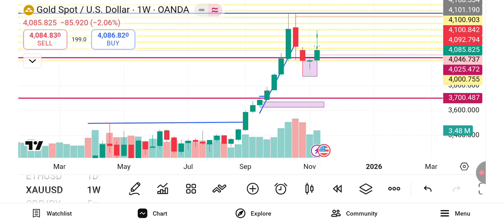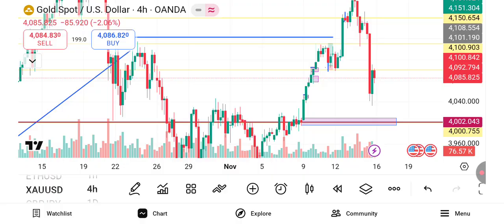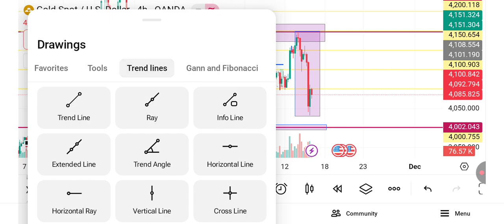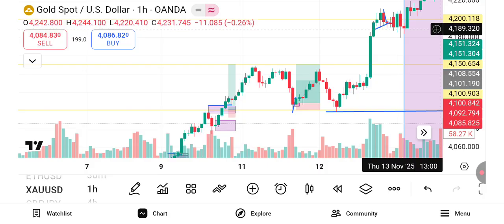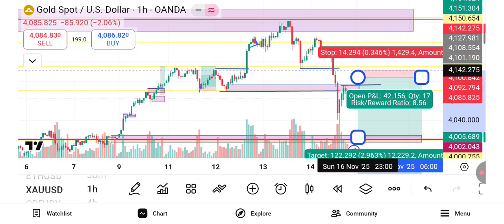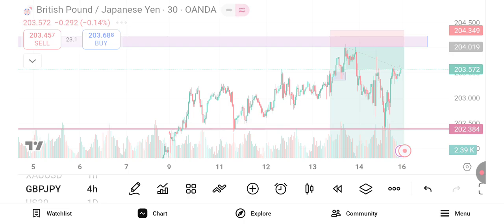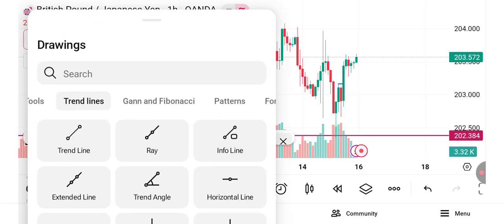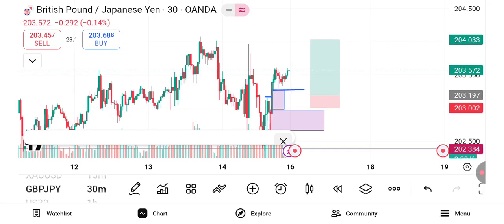Weekly top down analysis